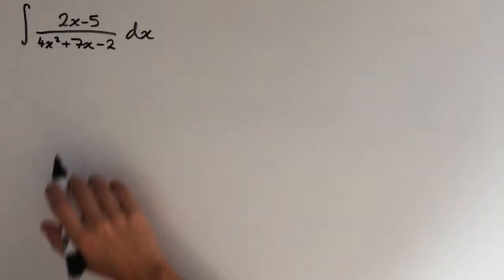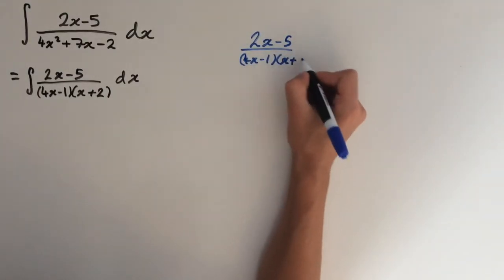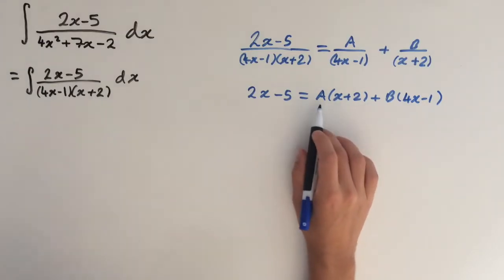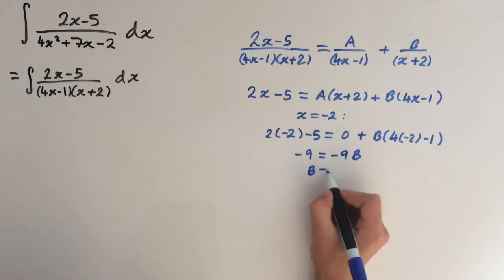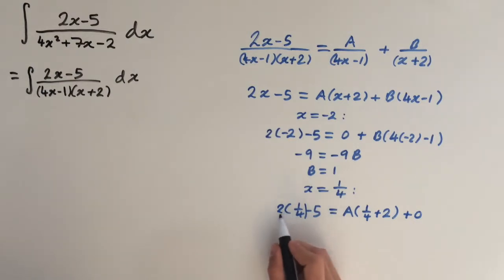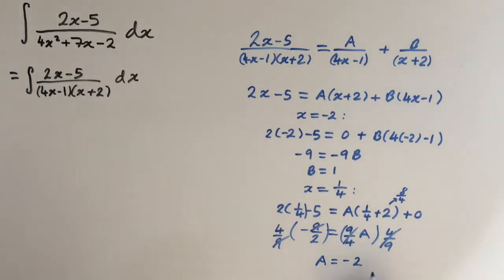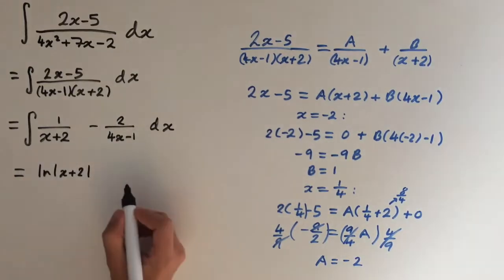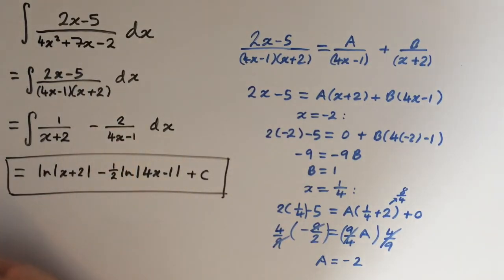Integration using partial fractions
How to integrate using partial fractions.